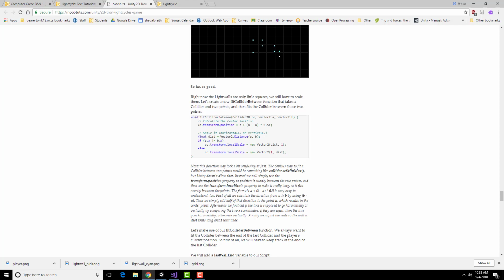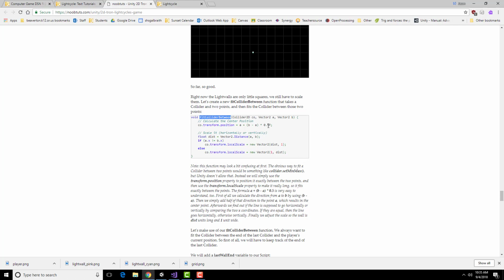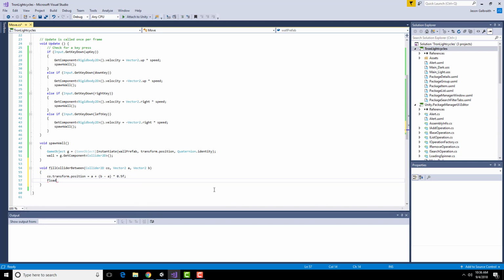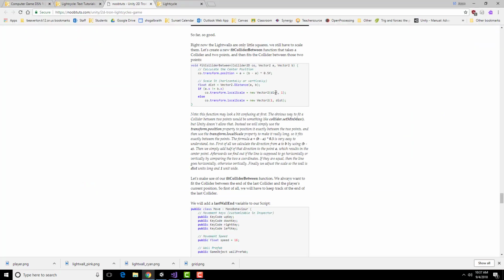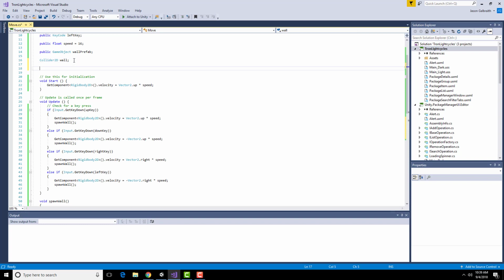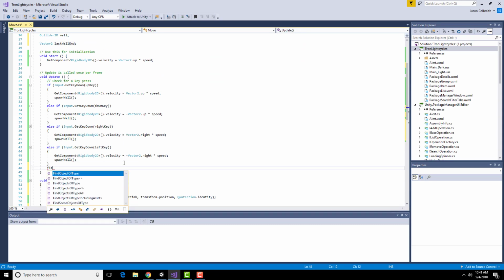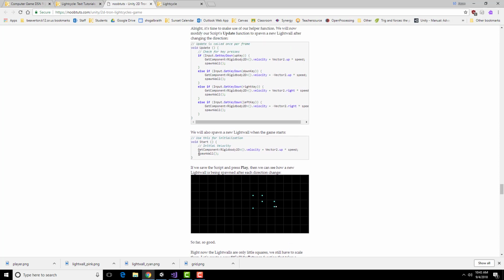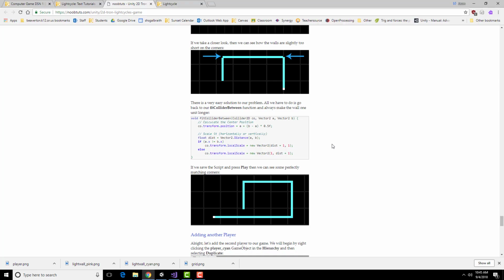Lightcycle: Part 4 (Unity)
We will be creating the Tron Lightcycle game in this series of videos.